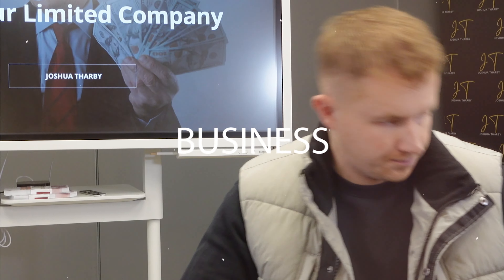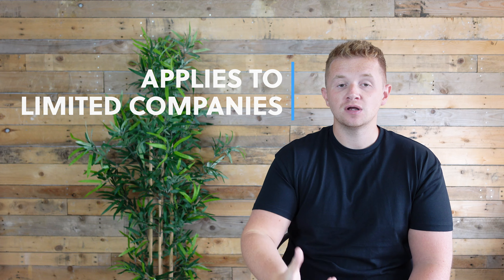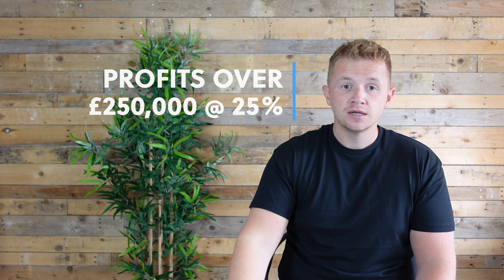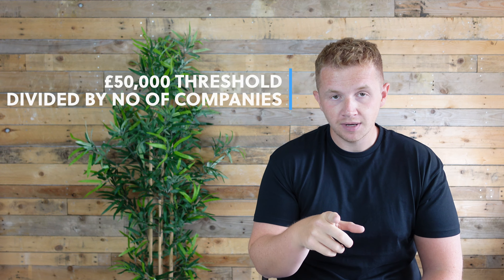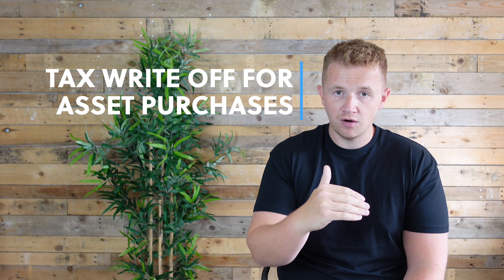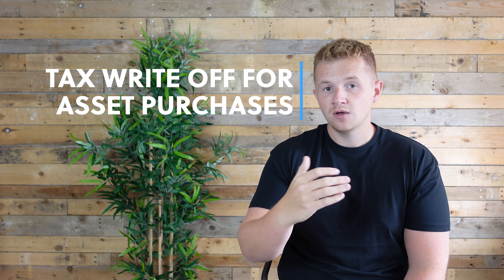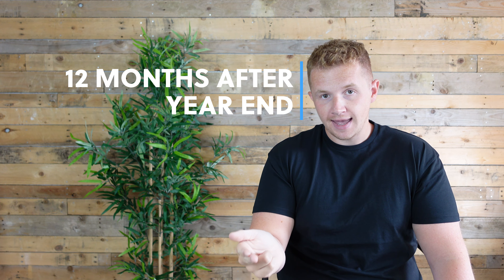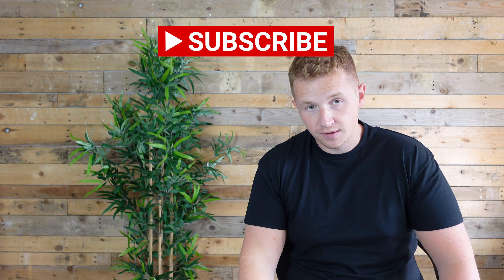HOW DOES CORPORATION TAX APPLY TO SMALL BUSINESSES IN 2022? LIMITED COMPANY TAX EXPLAINED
If you run a limited company the tax you pay on your profits is corporation tax, the rate of corporation tax depends on your level of profits. Broadly profits of up to £50,000 are taxed at 19%, profits between £50,000-£250,000 are taxed at 26.5% and then profits over £250,000 are taxed at 25%.

BOOK A TAX CONSULTATION FOR A BESPOKE TAX STRATEGY, BUSINESS STRUCTURE, TAX MITIGATION

You can reduce your taxable profits by including the maximum amount of allowable expenses, such as salaries, rent, consumables. Certain expenses, namely business entertaining and depreciation are not tax allowable, meaning they do not reduce your taxable profits and the amount of tax then due.

When purchasing assets you instead are able to claim capital allowances, such as the annual investment allowance. This provide relief for up to 100% of the purchase price of the asset, as a deduction from taxable profits. This can make investing in qualifying assets a good way to reduce your tax bill.